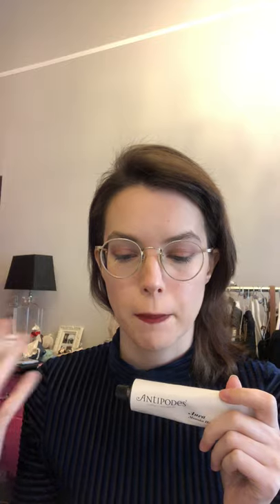Aura Manuka Honey Mask by Antipodes Review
Clean beauty acne
green beauty acne
honey mask
best acne mask for dehydrated skin
skincare review shorts
antipodes
acne shorts
best of clean beauty 2021